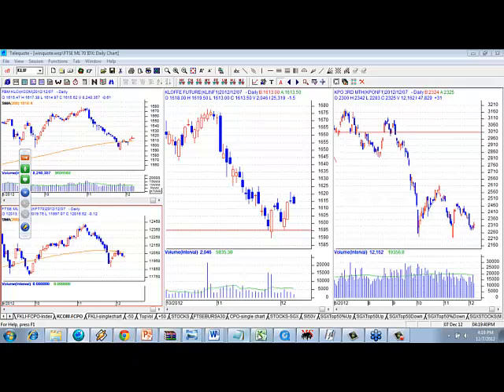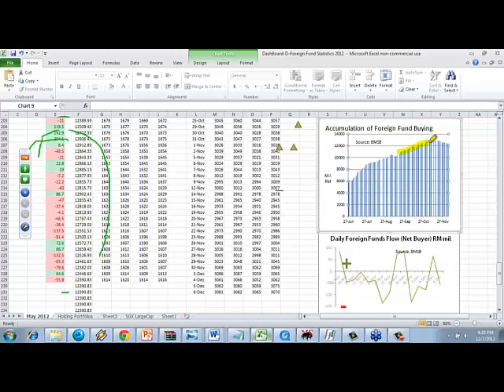Snippet Weekly Closing Bell Ending - 7 Dec 2012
Here is the presenter, Mr. Martin Wong, Editor of TradersTruthRevealed.Com & Wwealth.my reviews at the current trading week for Bursa Malaysia and Singapre Stock exchange for the week ending 2 Nov 2012 and also analyse the weekly market happenings.

He also look at the next week likely scenario for the two stock market - Bursa Malaysia & SGX.